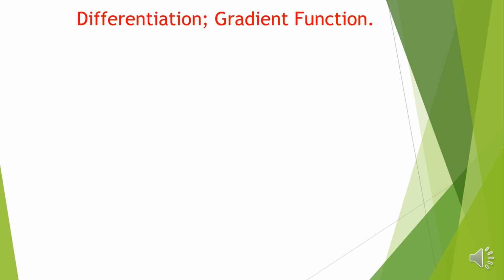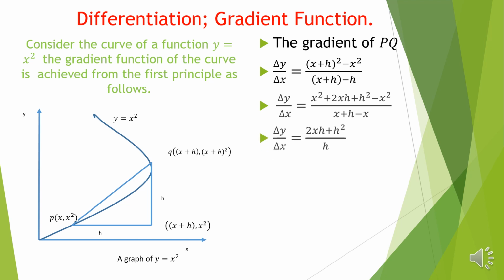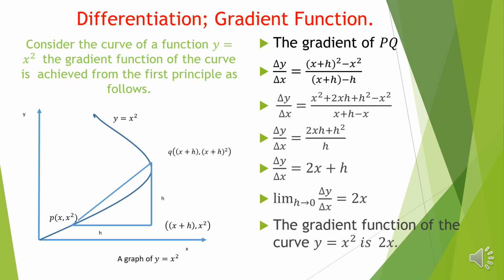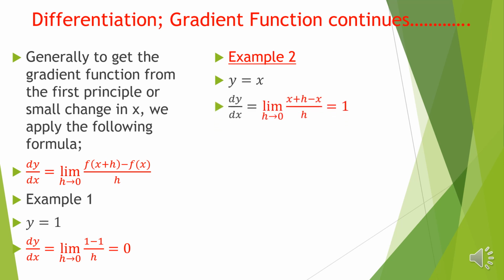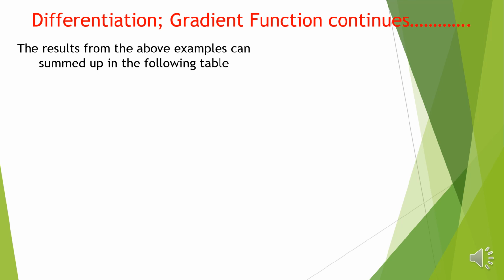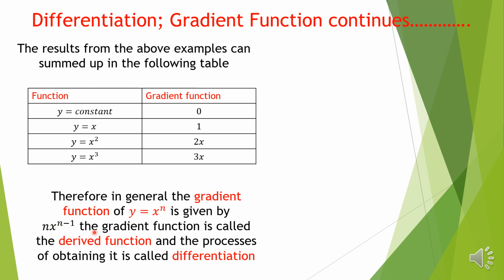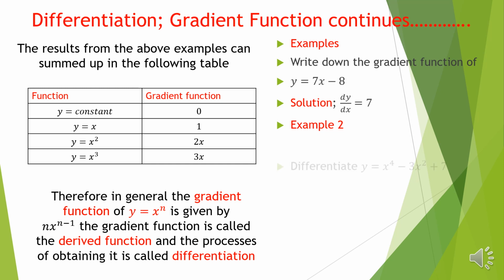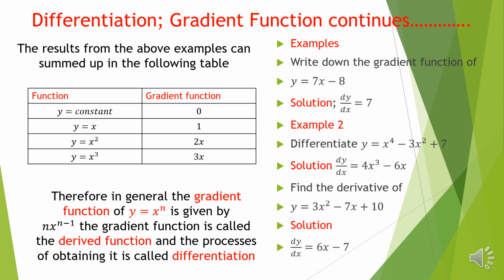How to find derivatives of functions from first principle||Tr Oigo MSc Online Schooling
The video here is about derivatives from the first principle. Clear steps are given on how to differentiate function

Follow @Nathanoigo